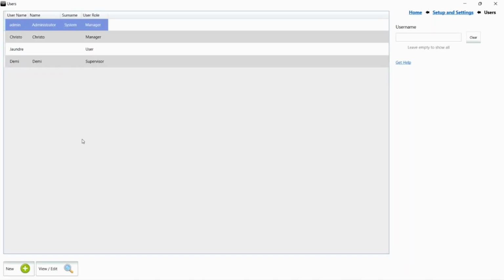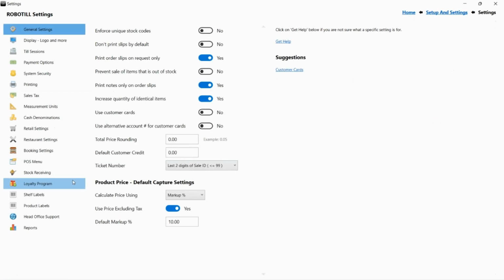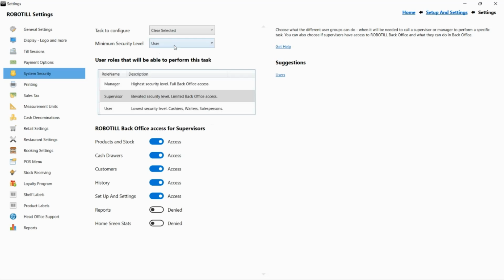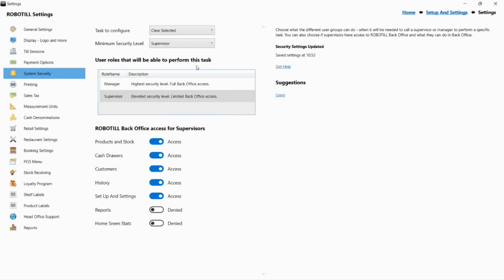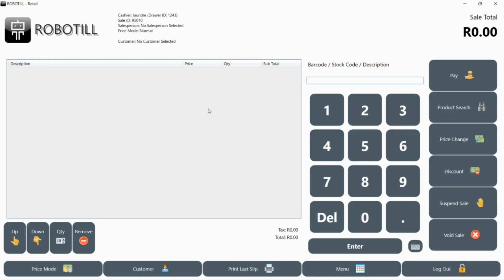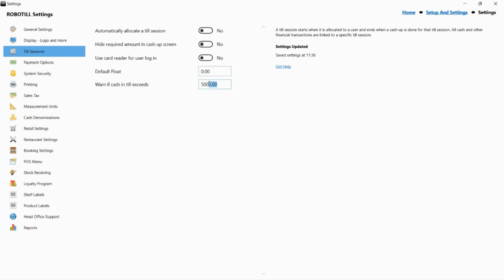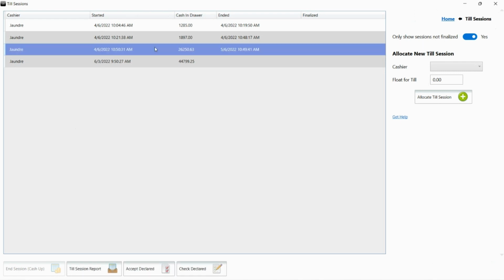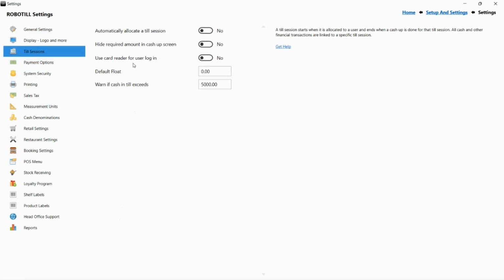Preventing theft in your shop or restaurant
This video will give you tips on how to prevent theft in your shop or restaurant as well as other security settings using the ROBOTILL Point of Sale System.